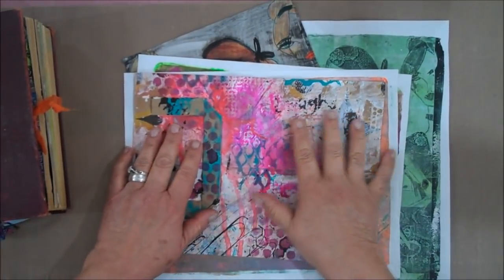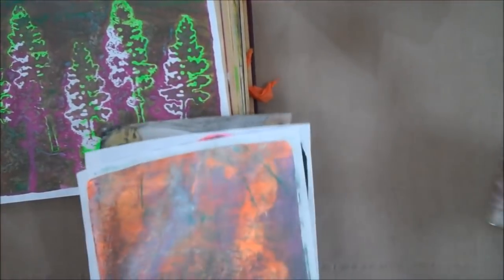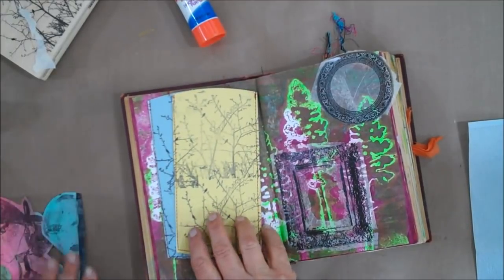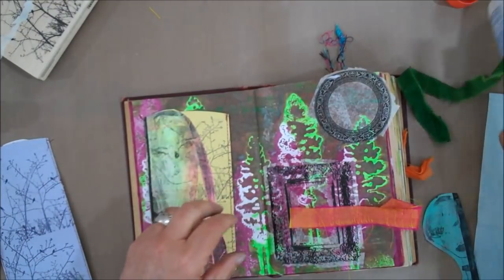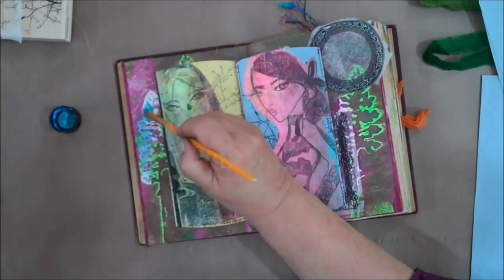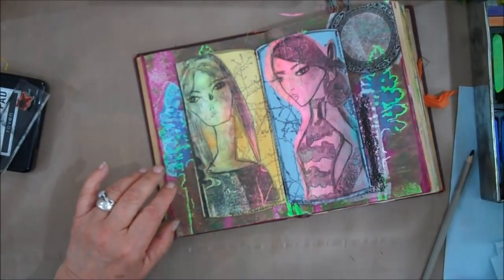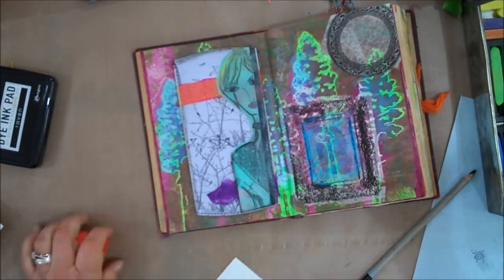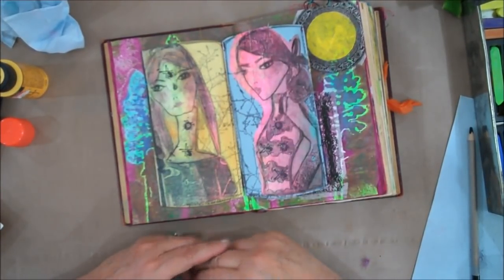Altered Art Book-May Part1